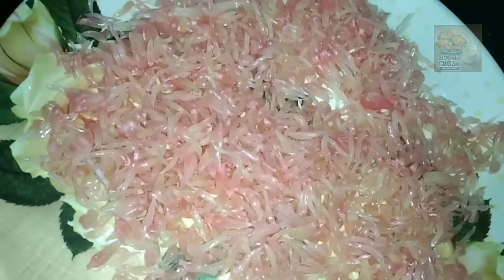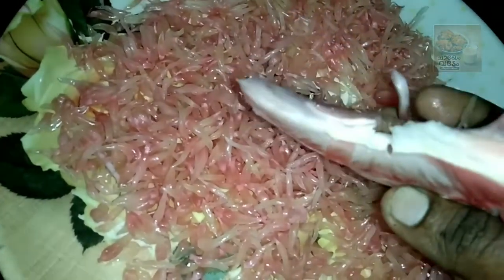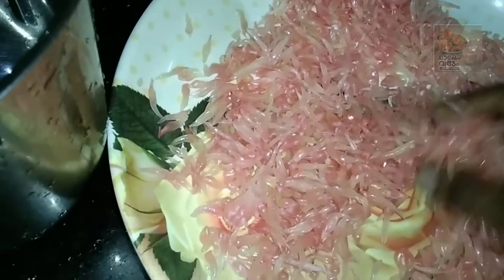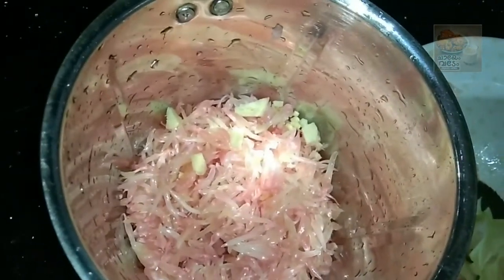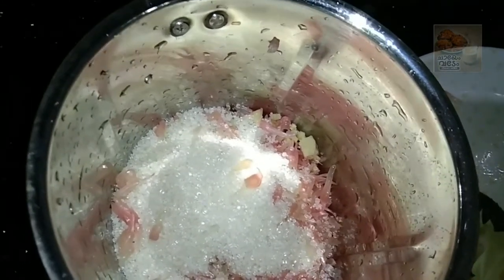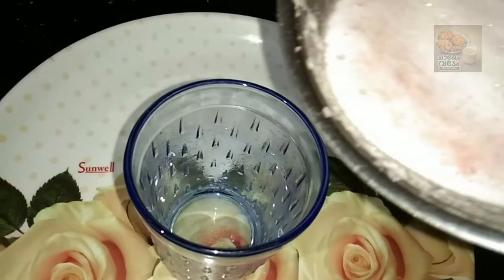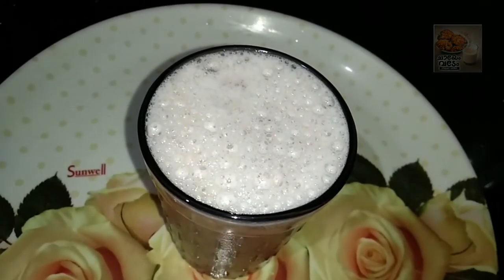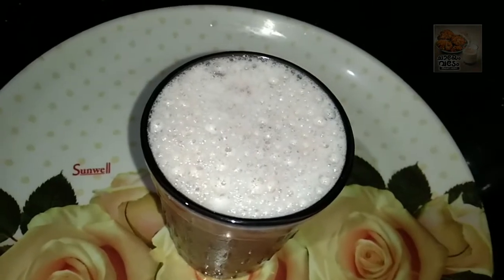ബബ്ലൂസ് നാരങ്ങ കൊണ്ട് ഇത്പോലെ ജ്യൂസ് ഉണ്ടാക്കിനോക്കൂ. അടിപൊളിയാണ്